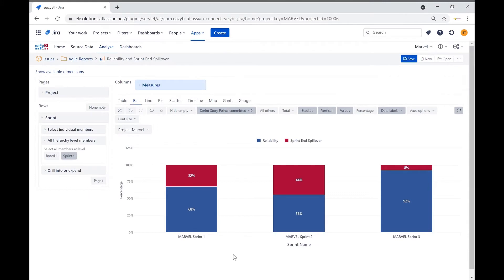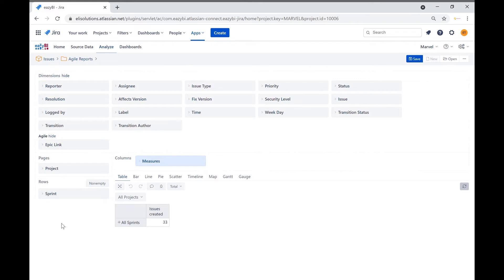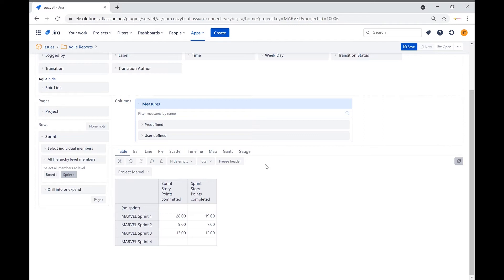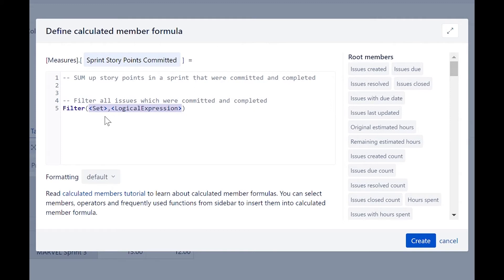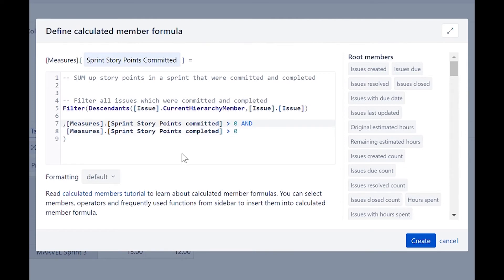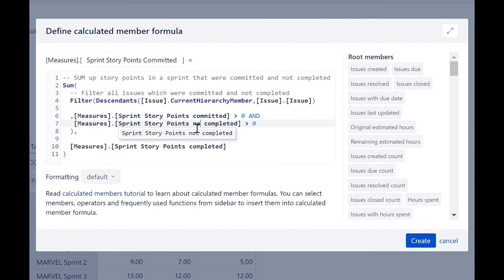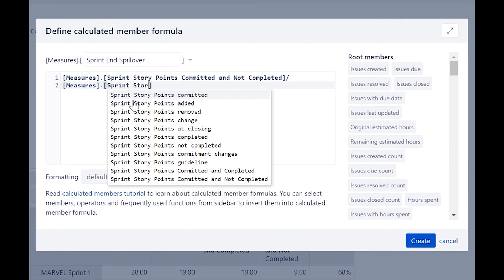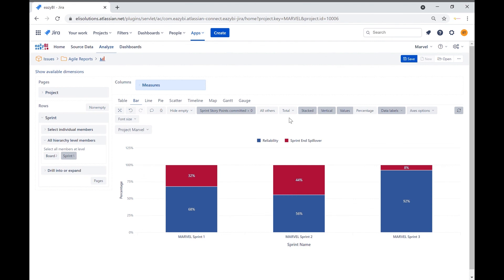eazyBI - Reliability vs Sprint End Spillover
The post describing the Reliability and Sprint End Spillover reports can be found

Summary:
00:00 Intro and Overview
01:04 Initial Report Setup
03:07 Sprint Story Points Committed and Completed Measure
05:45 Sprint Story Points Committed and Not Completed Measure
06:28 Reliability Measure
07:12 Sprint End Spillover Measure
07:53 Report Formatting

Report Definition:
  "cube_name": "Issues",
  "cube_reports": [ {
     "name": "Reliability and Sprint End Spillover",
     "folder_name": "Agile Reports",
     "result_view": "bar_chart",
     "definition": {"columns":{"dimensions":[{"name":"Measures","selected_set":["[Measures].[Reliability]","[Measures].[Sprint End Spillover]"],"members":null}]},"rows":{"dimensions":[{"name":"Sprint","selected_set":["[Sprint].[Sprint].Members"],"members":null,"bookmarked_members":null}],"filter_by":{"conditions":[{"expression":["[Measures].[Sprint Story Points committed]"],"operator":"\u003e","value":"0"}]}},"pages":{"dimensions":[{"name":"Project","selected_set":["[Project].[All Projects]"],"members":[{"depth":0,"name":"All Projects","full_name":"[Project].[All Projects]","drillable":true,"type":"all","expanded":true,"drilled_into":false},{"depth":1,"name":"Project Marvel ","full_name":"[Project].[Project Marvel ]","drillable":true,"key":"MARVEL","parent_full_name":"[Project].[All Projects]"}],"bookmarked_members":null,"current_page_members":["[Project].[Project Marvel ]"]}]},"options":{},"view":{"current":"bar_chart","maximized":false,"bar_chart":{"stacked":true,"vertical":true,"swap_axes":false,"data_labels":true,"series_options":{},"x_axis":{"0":{"title":"Sprint Name"}},"y_axis":{"0":{"title":"Percentage"}}},"table":{}},"calculated_members":null,"description":"Reliability shows what % of work a scrum team committed to that it was able to deliver during a sprint. Sprint End Spillover represents the %of work that was committed to but not completed. Ideally, we would see reliability growing over time as teams become better at planning their sprints and estimating effort required."}
  "calculated_members": [{"name":"Sprint Story Points committed","dimension":"Measures","format_string":"#,##0.00","formula":"( [Measures].[Story Points added],\n  [Transition Field].[Sprint status],\n  [Sprint Status].[Active],\n  -- An issue was in a sprint at a sprint start time\n  [Issue Sprint Status Change].[Future =\u003e Active]\n)\n"},{"name":"Sprint Story Points at closing","dimension":"Measures","format_string":"#,##0.00","formula":"-- Story points from issues when a sprint was closed\n( [Measures].[Story Points added],\n  [Transition Field].[Sprint status],\n  [Sprint Status].[Closed],\n  [Issue Sprint Status Change].[Active =\u003e Closed]\n)\n"},{"name":"Sprint Story Points completed","dimension":"Measures","format_string":"#,##0.00","formula":"(\n  [Measures].[Sprint Story Points at closing],\n  [Transition Status.Category].[Done]\n)\n"},{"name":"Sprint Story Points not completed","dimension":"Measures","format_string":"#,##0.00","formula":"NonZero(\n  [Measures].[Sprint Story Points at closing] -\n  [Measures].[Sprint Story Points completed]\n)\n"},{"name":"Sprint Story Points Committed and Completed","dimension":"Measures","formula":"-- SUM up story points in a sprint that were committed and completed\nSum(\n  -- Filter all issues which were committed and completed\n  Filter(Descendants([Issue].CurrentHierarchyMember,[Issue].[Issue])\n\n  ,[Measures].[Sprint Story Points committed] \u003e 0 AND\n   [Measures].[Sprint Story Points completed] \u003e 0\n  ),\n\n  [Measures].[Sprint Story Points completed]\n)","format_string":""},{"name":"Sprint Story Points Committed and Not Completed","dimension":"Measures","formula":"-- SUM up story points in a sprint that were committed and not completed\nSum(\n  -- Filter all issues which were committed and not completed\n  Filter(Descendants([Issue].CurrentHierarchyMember,[Issue].[Issue])\n\n  ,[Measures].[Sprint Story Points committed] \u003e 0 AND\n   [Measures].[Sprint Story Points not completed] \u003e 0\n  ),\n\n  [Measures].[Sprint Story Points not completed]\n)","format_string":""},{"name":"Reliability","dimension":"Measures","formula":"[Measures].[Sprint Story Points Committed and Completed]/\n[Measures].[Sprint Story Points committed]","format_string":"#0%"},{"name":"Sprint End Spillover","dimension":"Measures","formula":"[Measures].[Sprint Story Points Committed and Not Completed]/\n[Measures].[Sprint Story Points committed]","format_string":"#0%"}]